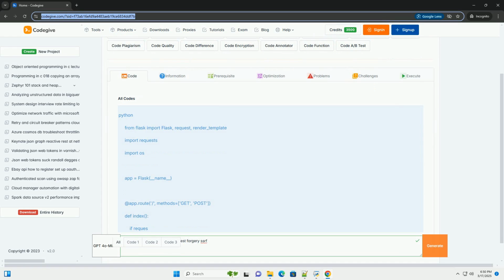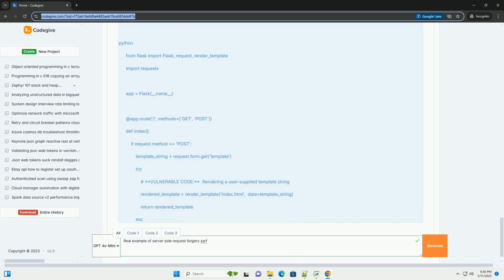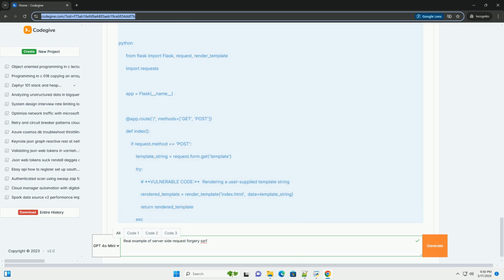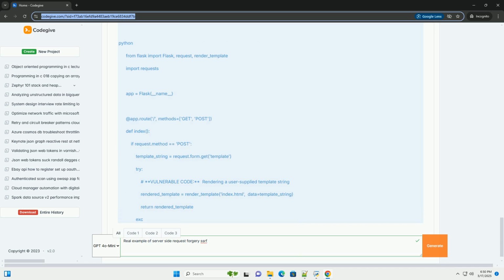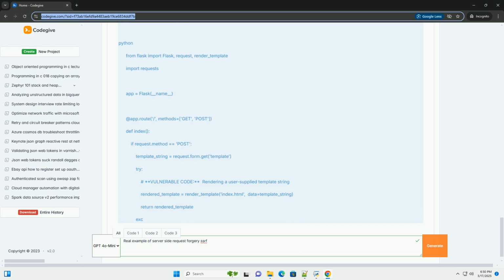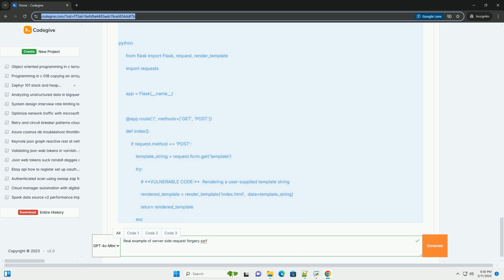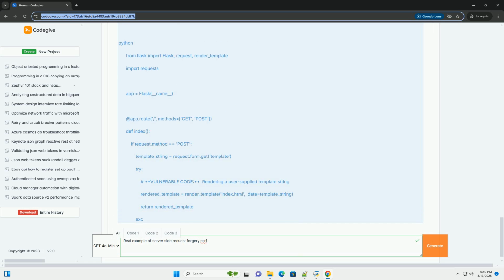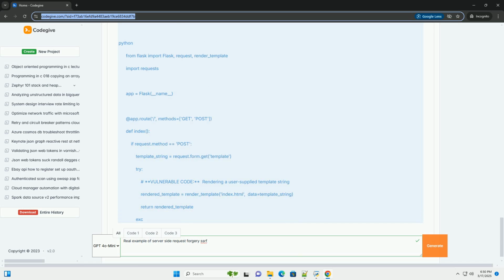Real example of server side request forgery ssrf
server-side request forgery (ssrf): a detailed tutorial with real-world examples and code

server-side request forgery (ssrf) is a web security vulnerability that allows an attacker to make requests from the server hosting the application to unintended destinations. this could be internal services, other servers within the infrastructure, or even external websites. ssrf attacks leverage the server's trust in itself and its internal network to bypass security controls and access sensitive data or functionality.

this tutorial will delve deep into ssrf, providing real-world examples, code snippets in different languages (python, php), and mitigation strategies.

**1. understanding the core concept**

imagine a web application that allows users to upload images or import content from external urls.  the server receives a user-supplied url, fetches the content, and displays it.  now, instead of providing a url to a legitimate image or content file, an attacker supplies a url to an internal service, a database, or even a loopback address (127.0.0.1 or localhost). the server, unwittingly, executes this request *on behalf of the attacker*.

**why is this dangerous?**

* **access to internal services:**  the attacker can access internal services (e.g., databases, administrative panels) that are normally not exposed to the internet. these services often lack proper authentication because they are behind firewalls and considered "trusted."
* **reading local files:** the attacker can read local files on the server, potentially including configuration files, source code, and even sensitive data like api keys or database credentials.
* **port scanning:**  the attacker can scan the internal network to discover other services and their open ports. this helps them build a map of the internal infrastructure.
* **arbitrary code execution (in some cases):**  if the attacker can find an internal service with a vulnerability, they might be able to execute arbitrary code on the server.

server side request forgery
 SSRF
 web application vulnerability
 security risk
 internal network access
 malicious request
 exploitation example
 server misconfiguration
 cloud service risk
 data leakage
 security testing
 attack vector
 web security
 HTTP request manipulation
 penetration testing